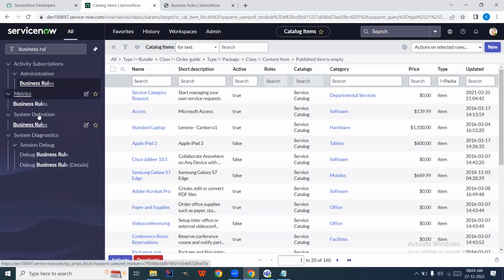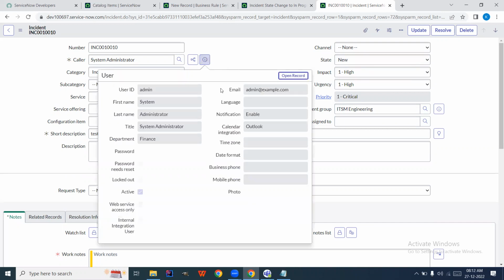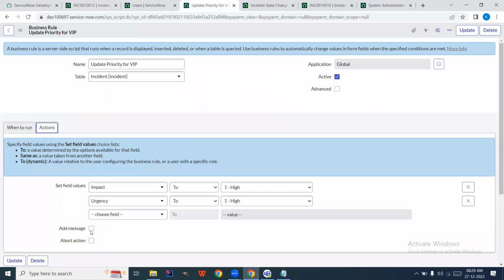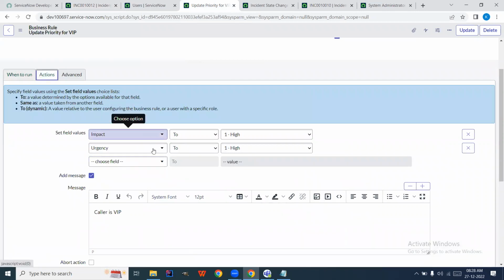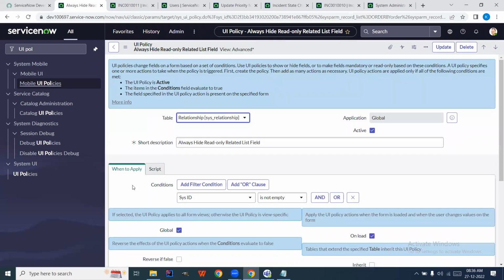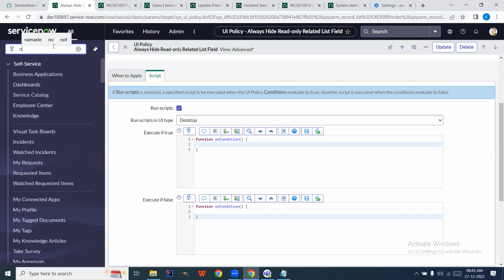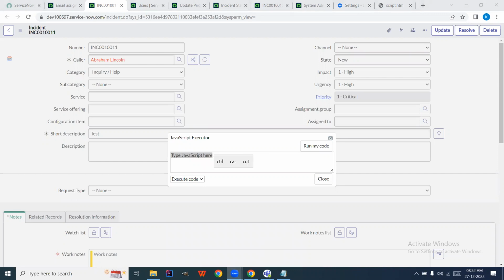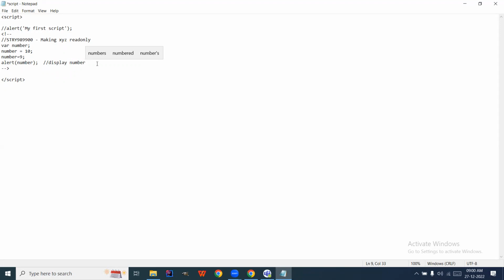Servicenow session 16 023052